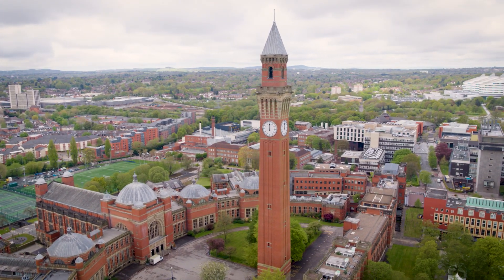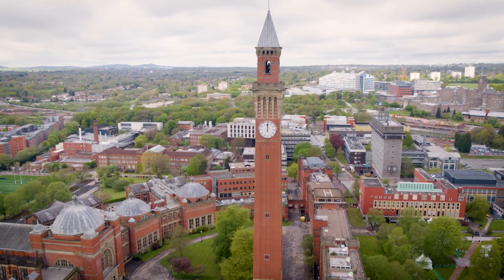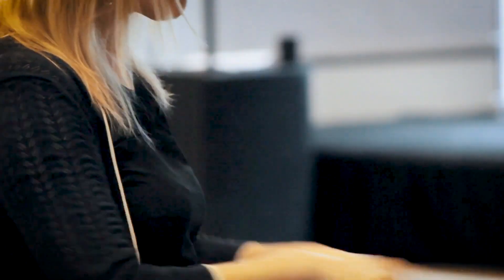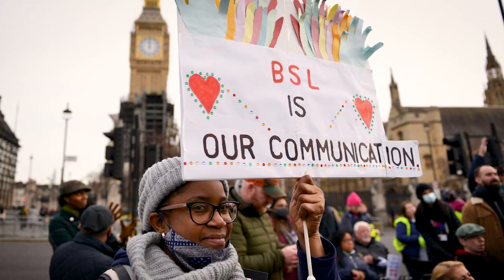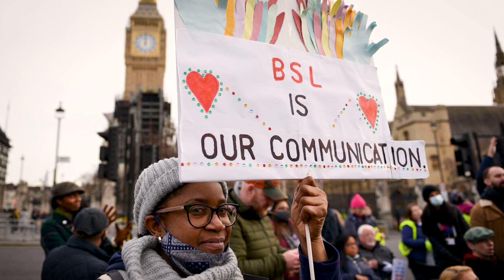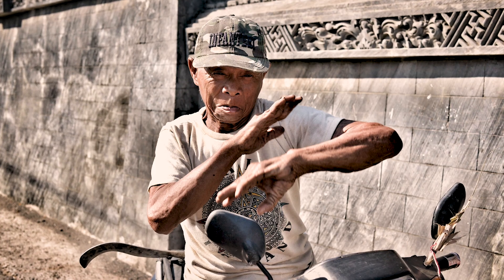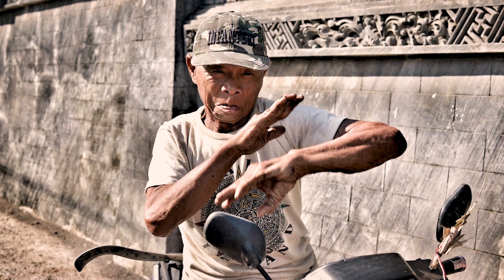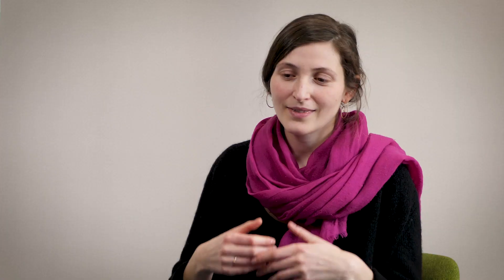What role does iconicity play in the development of sign languages around the world?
SignMorph aims to better understand similarities and differences in the grammar of sign languages, and how these are shaped by language-internal and language-external factors